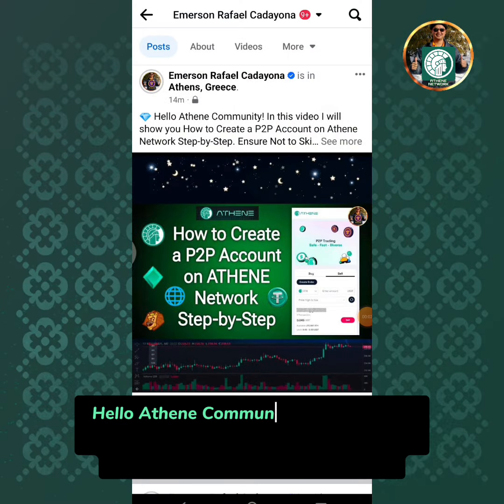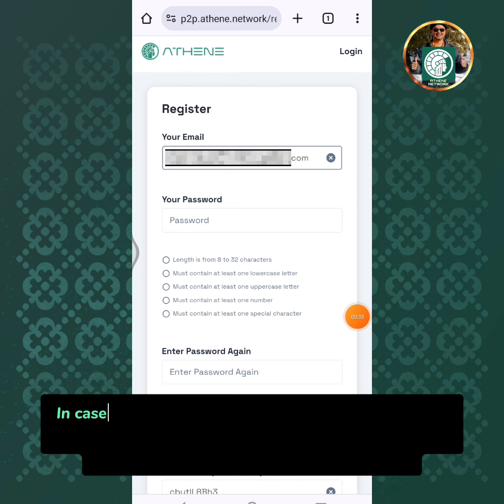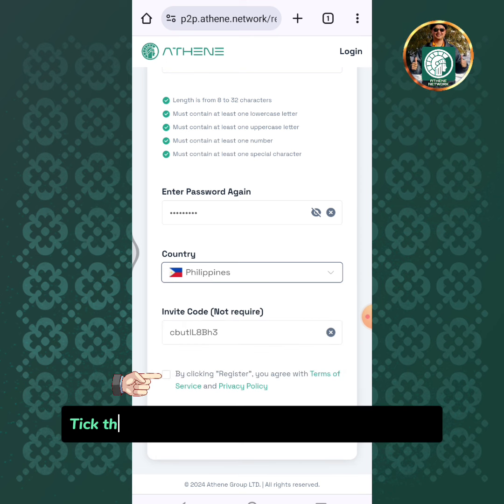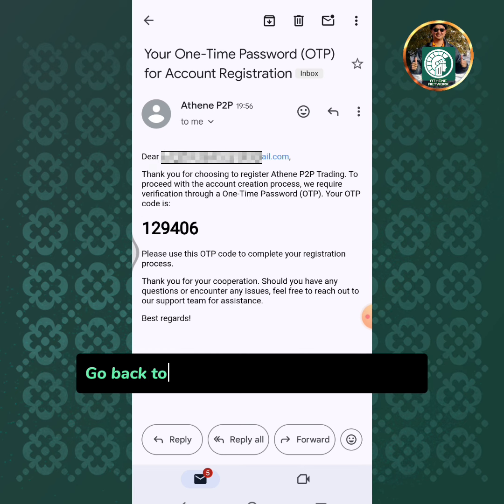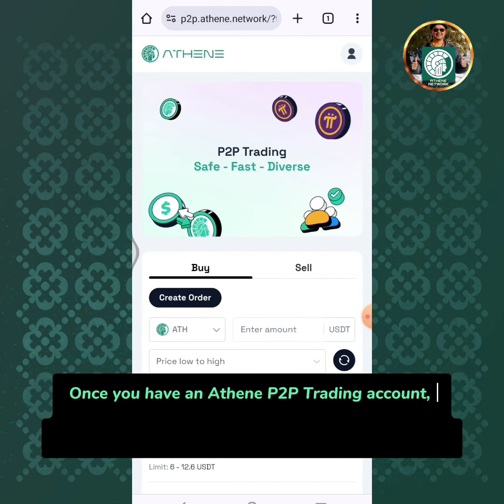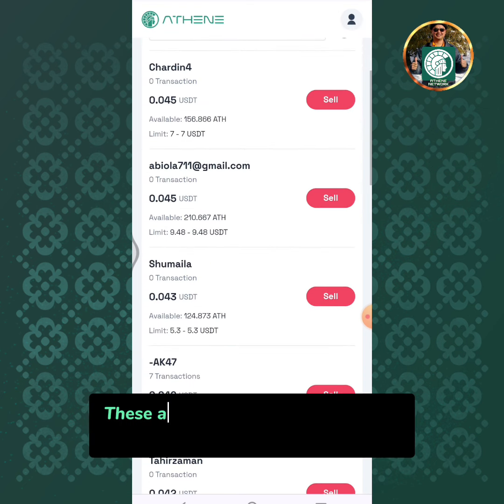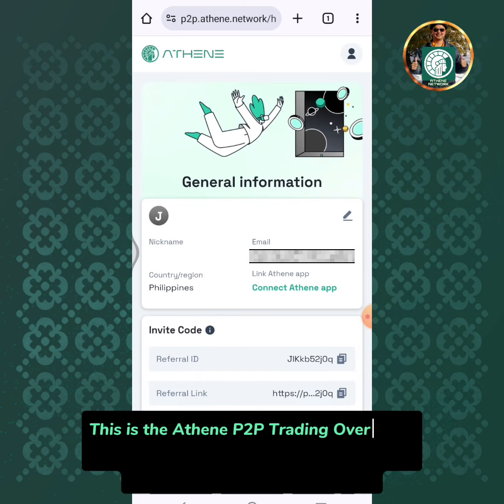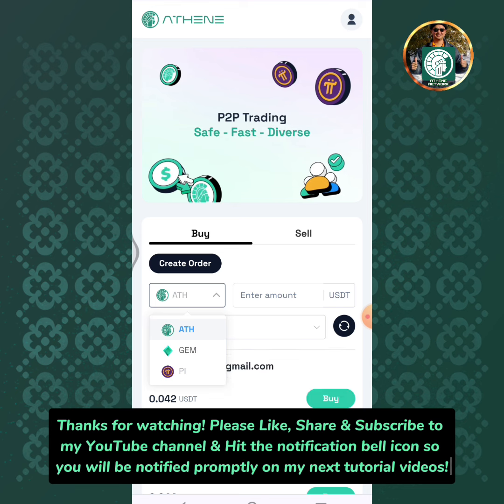How to Create a P2P Account on Athene Network Step-by-Step Guide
In this video I will show you How to Create an Athene P2P Trading Account Step-by-Step. Ensure Not to Skip any part of the video so you will learn how to do it correctly..

Create a P2P Account now on Athene Network! Tap the link below to register:

Don't you have an Athene Network Mining account yet?